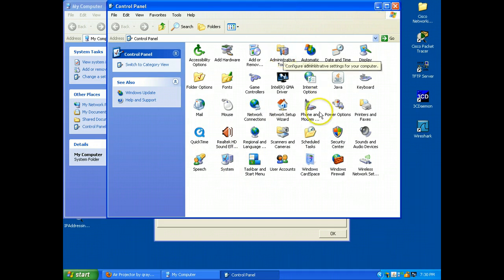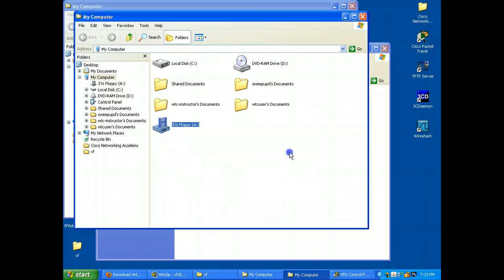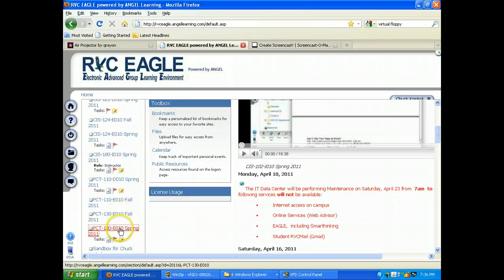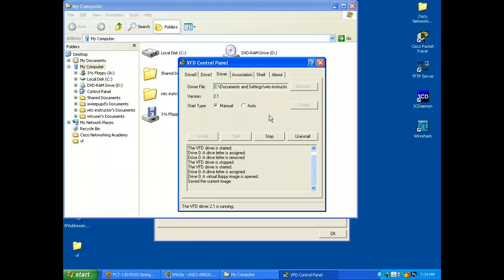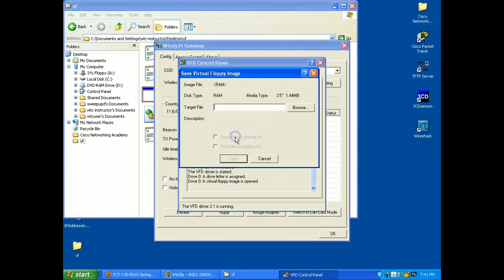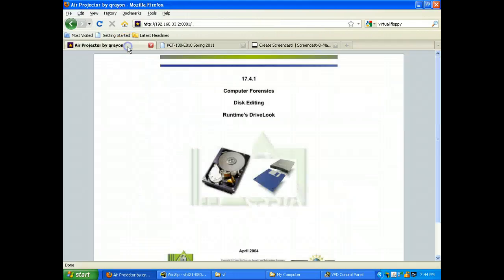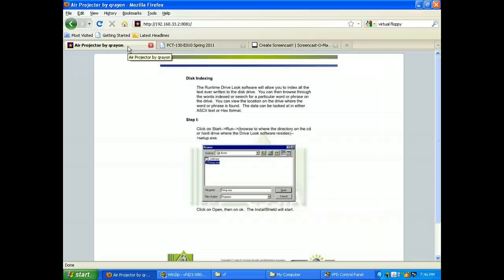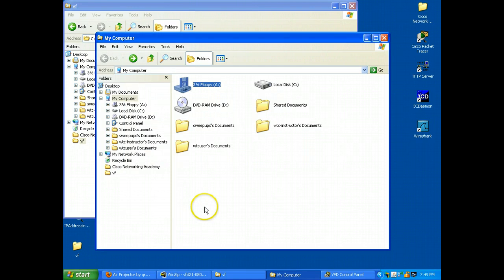PCT130 Week 13